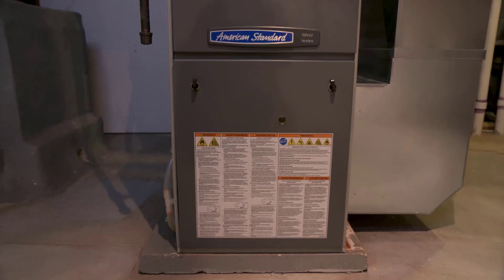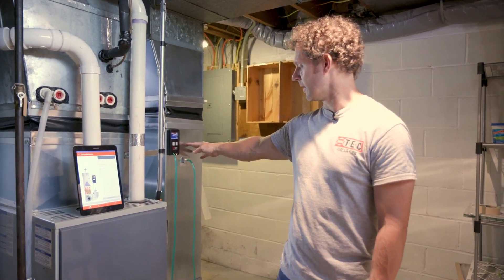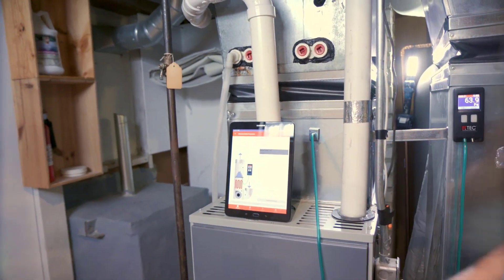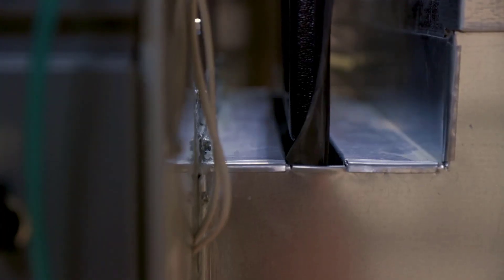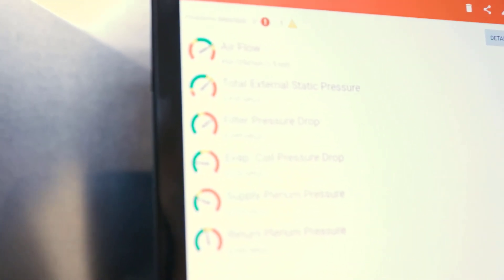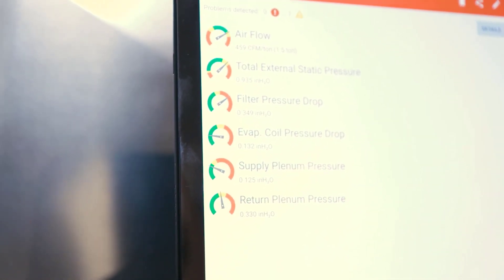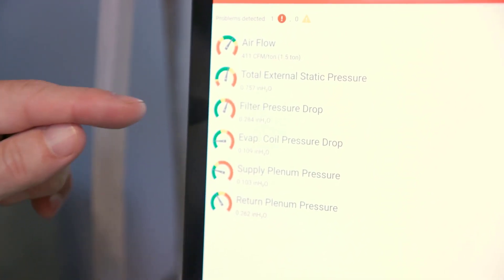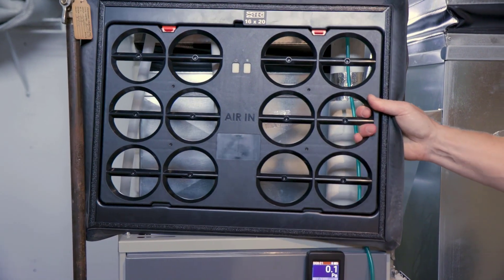The Value of HVAC Air Flow Analysis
This video from The Energy Conservatory (TEC) demonstrates how to use the Digital True Flow with the DG-8 to measure the static pressure and actual air flow of a forced air furnace.  We then show how that information can be used to make adjustments to the system that can increase comfort and improve system performance.